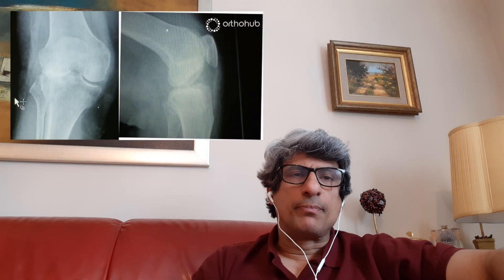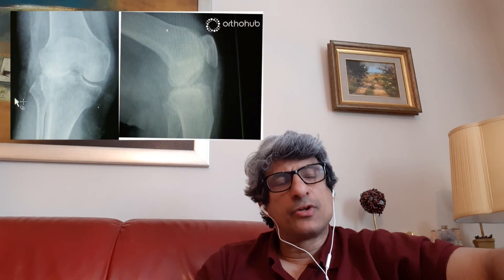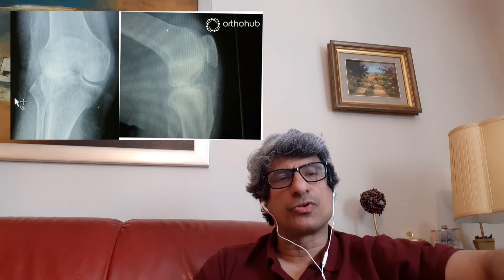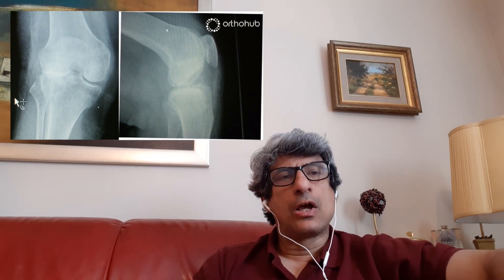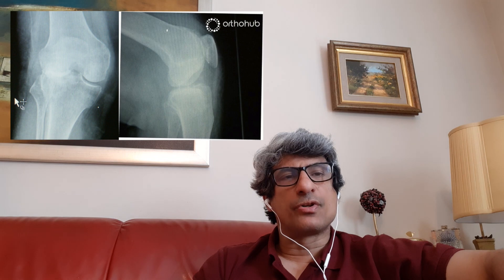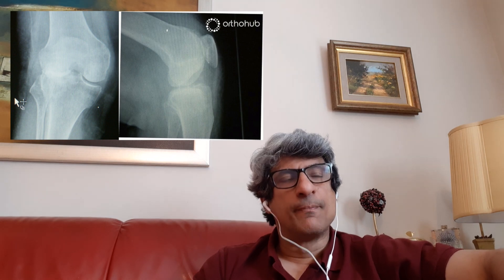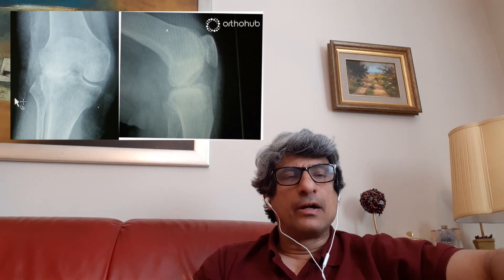case takeaway - how I approach and think about a valgus total knee replacement - Jeh Mahaluxmivala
Following on from the webinar on knee arthroplasty Jehangir Mahaluxmivala from Princess Alexandra Hospital, Harlow talks us through the clinical case that he shared with us.

The case Jeh shared was a valgus knee replacement. More infomration on this can be found

To watch back the webinar on wellbeing for orthopaedic surgeons please